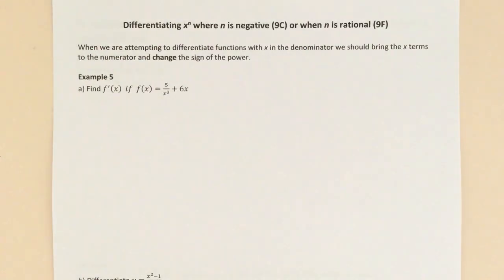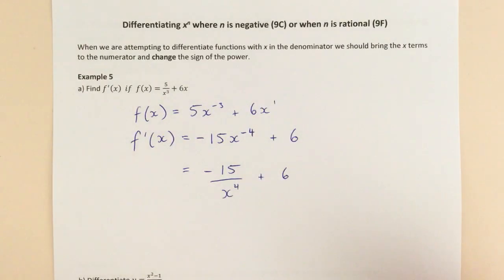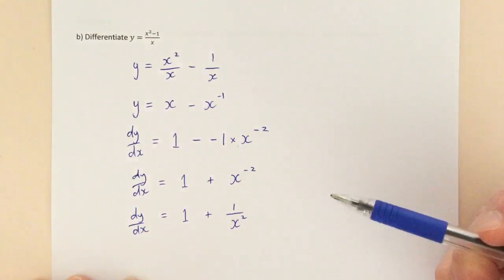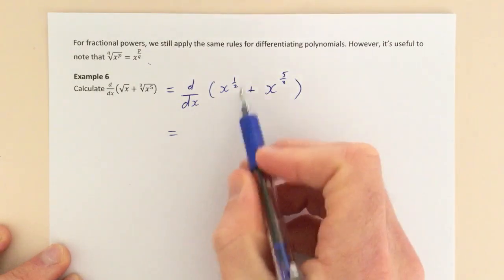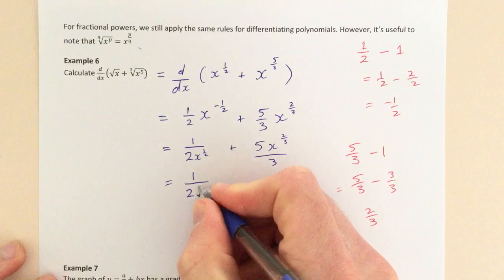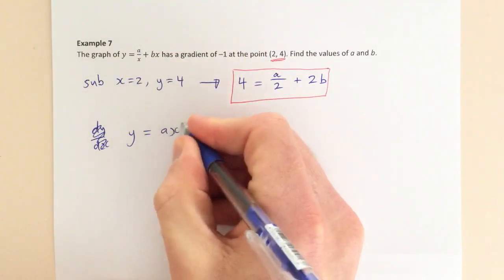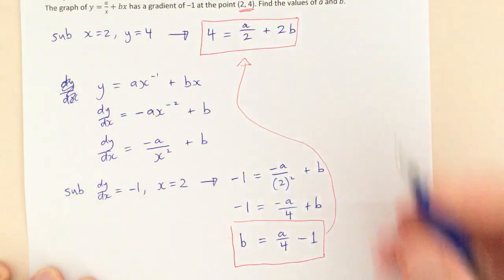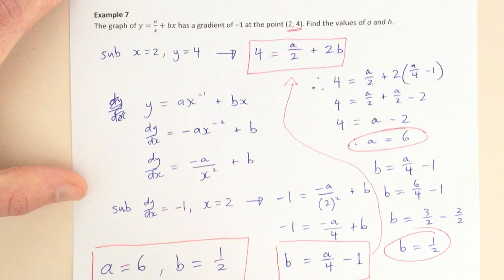Differentiation with negative powers (9C) and fractional powers (9F)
The video goes through examples from the Chapter 9 RSC Methods notes. In these questions we're differentiating with powers that are negative and/or fractions.